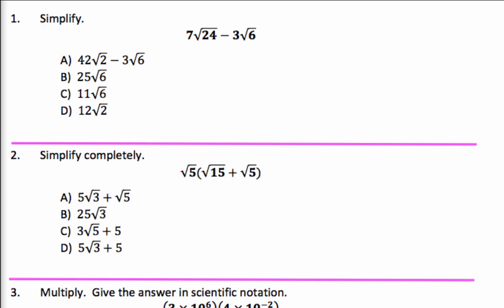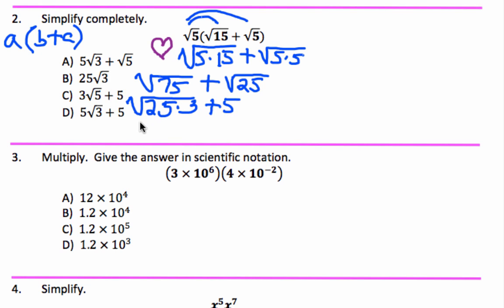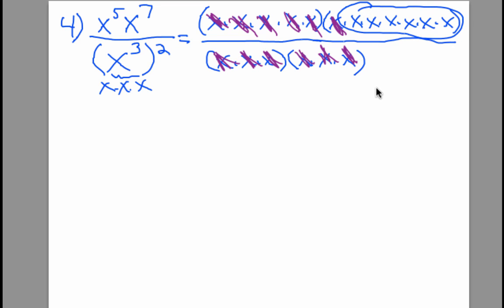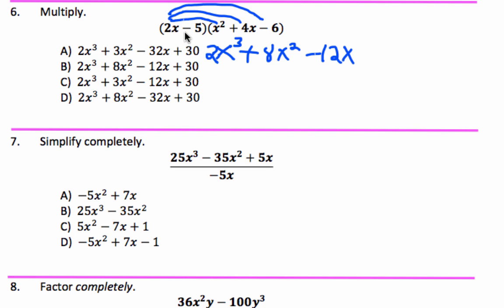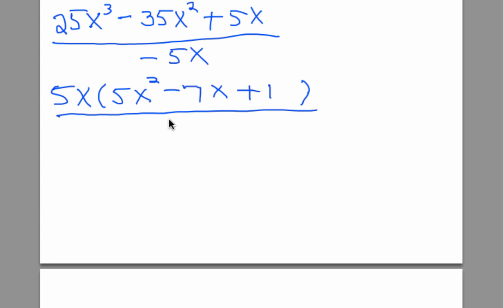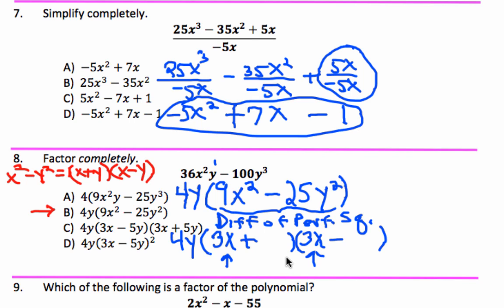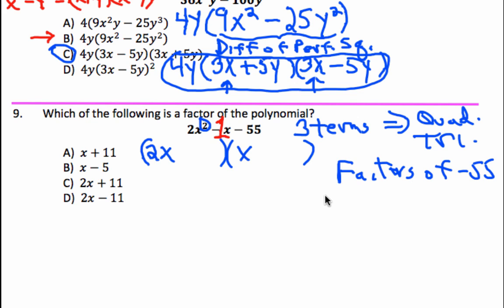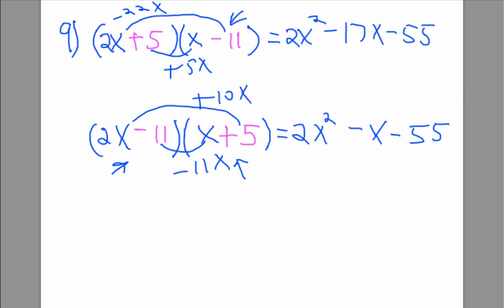CUNY Algebra Final Exam Sample A Solutions 1-9